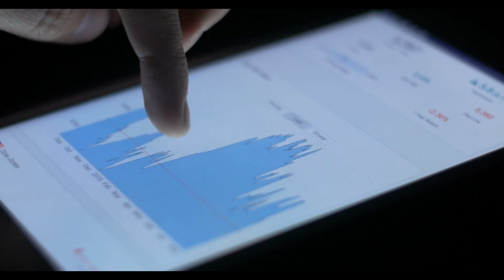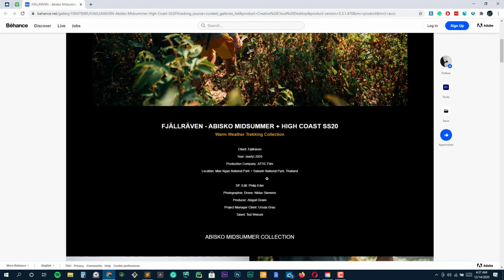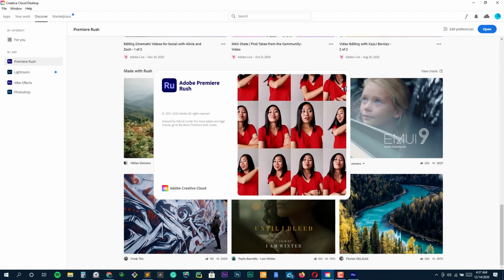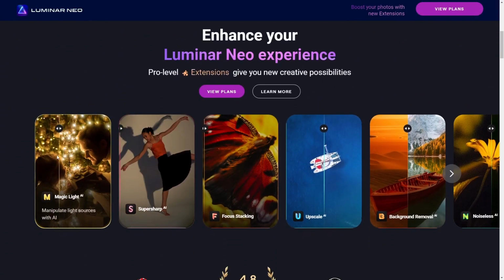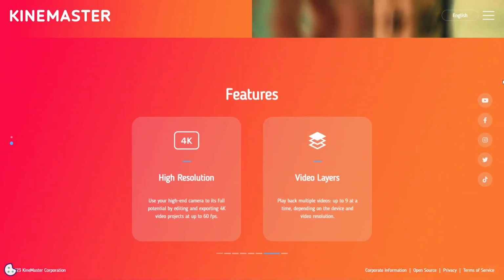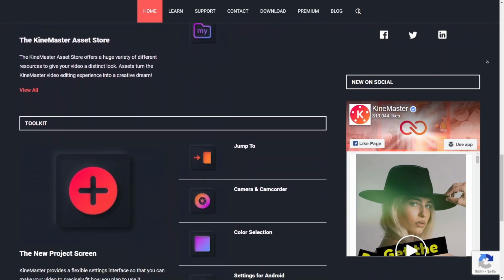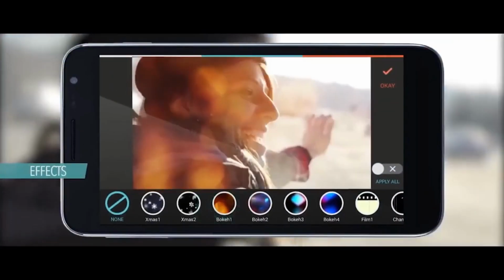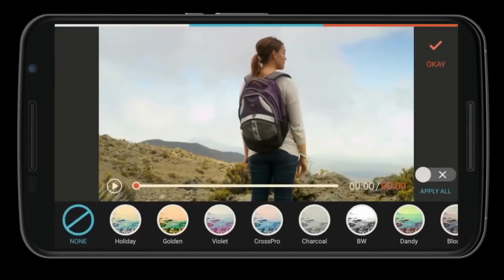Best Video Editor for iPad in 2024